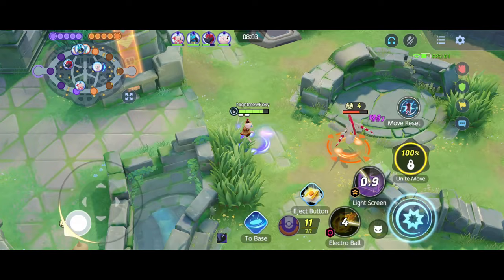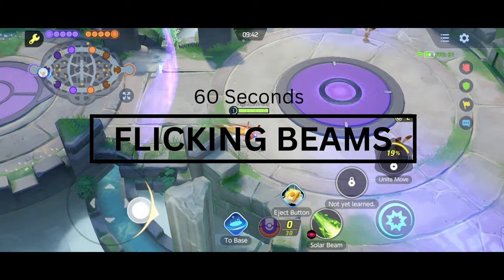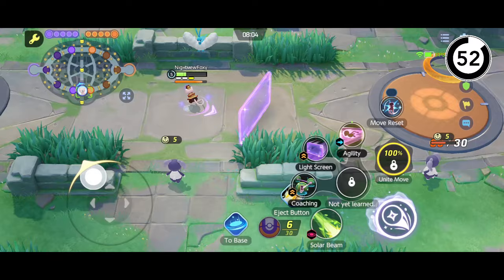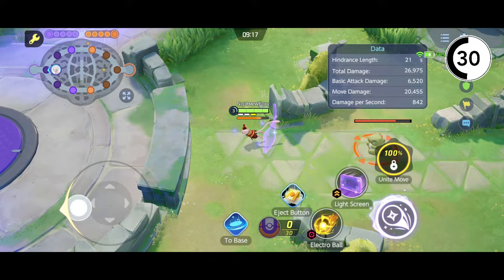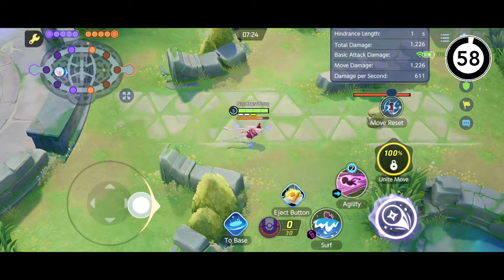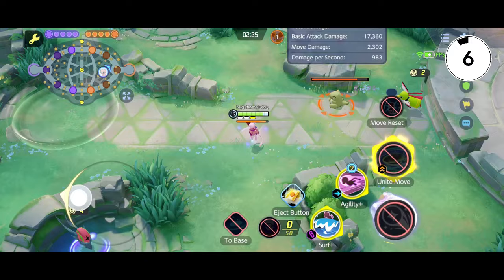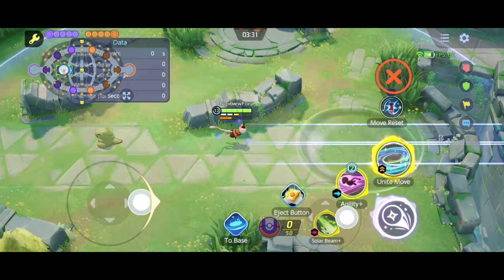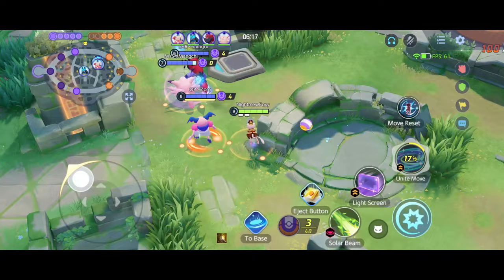NightmewFoxy | HOW TO SWITCH MOVES FAST ON MEW | Mew Pokemon Unite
Want to learn how to switch moves fast on mew? Here you go, whether your on phone or switch I believe this should be a challenge for mew learners who want to break through their shell! Let me know if you were able to catch up!

TimeStamps
0:00 Intro
1:12 Settings
2:04 Flicking Beams
3:20 Advanced Beams
4:44 Timed Boosted Eball
5:55 Eball Beam Max DPS
7:03 Surf Escape
8:16 Super Surf
9:18 Beam Redirection
10:21 Bonus Practice
10:50 Invincible Unite

🎥 Equipment Used 🎥
Gaming Device: 📱 ROG Phone 8
Microphone: Razer Seiren V2 Pro

To stay updated on the latest in Pokemon Unite Mew, including new Pokemon, Pokemon Unite tier lists, Pokemon Unite balance patches, Pokemon Unite gameplay, Pokemon Unite game breaking bugs, Pokemon Unite glitches, Pokemon Unite guides, Pokemon Unite Boost Emblems, and Pokemon Unite highlights, be sure to subscribe to my YouTube Channel!